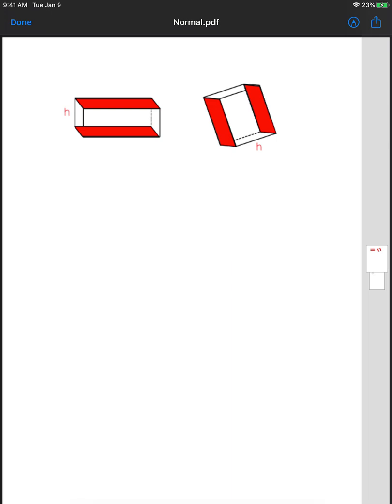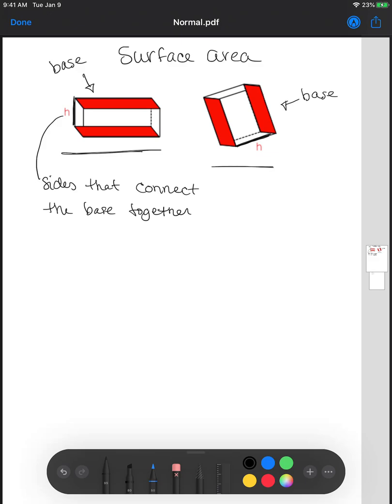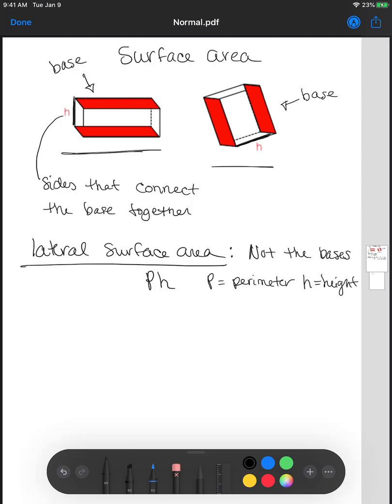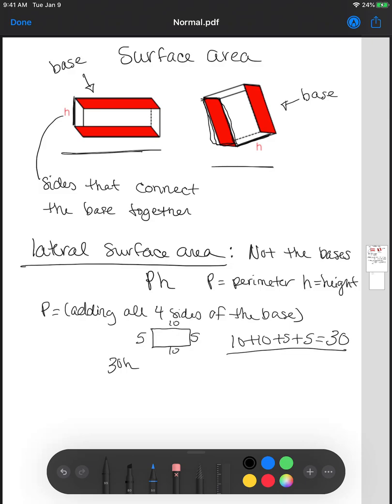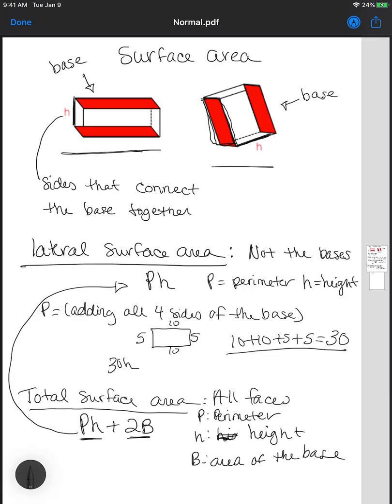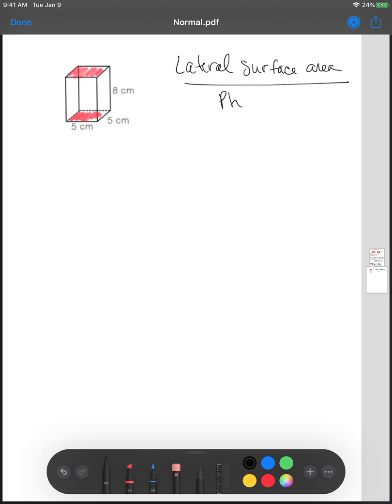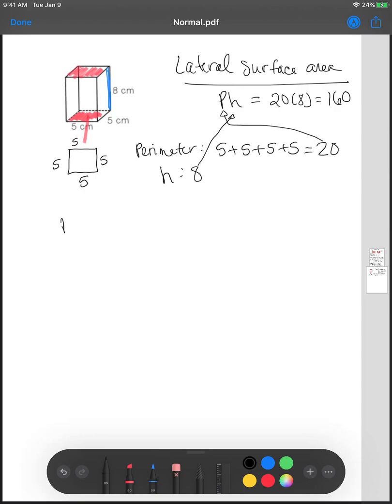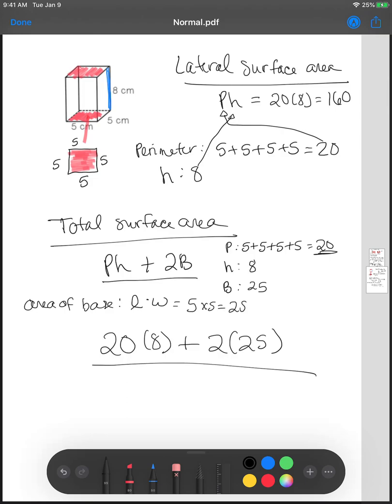Unit 3D Geometry Lesson 1 Surface Area of Rectangular Prisms